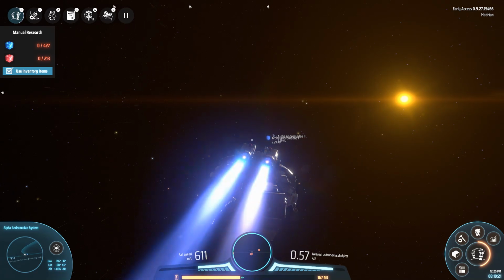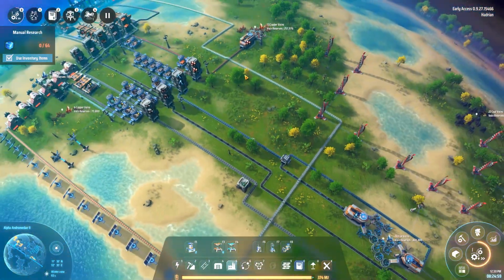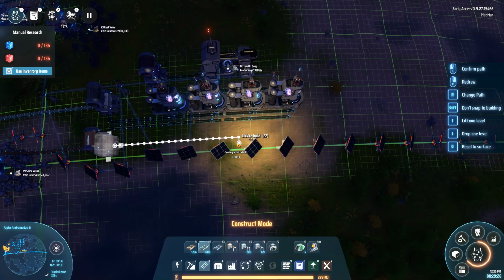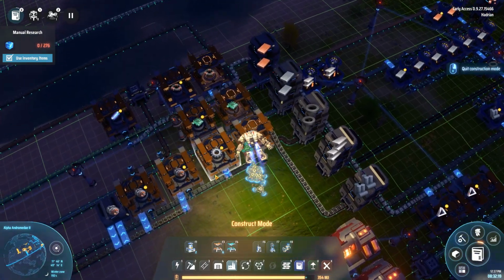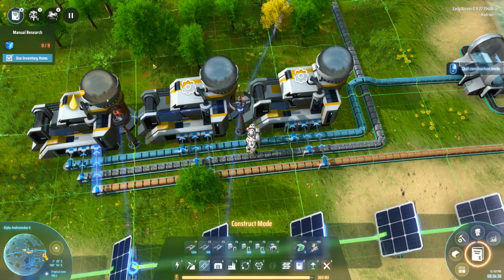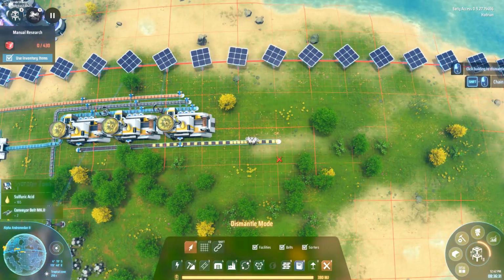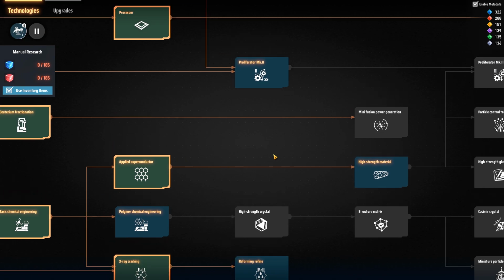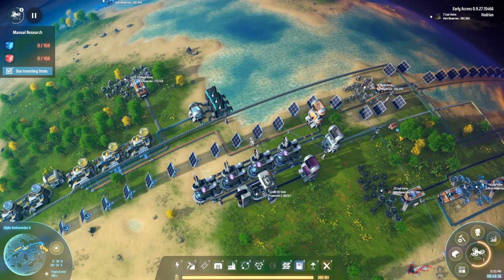DYSON SPHERE PROGRAM — Alpha Andromedae 16 | Jan 2023 Update Gameplay - Mark II Assemblers